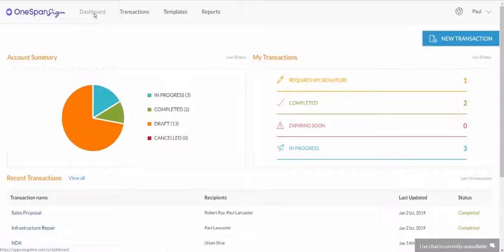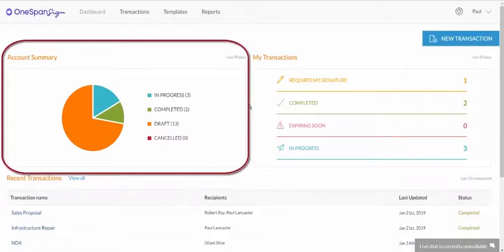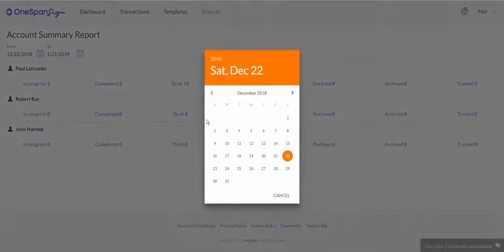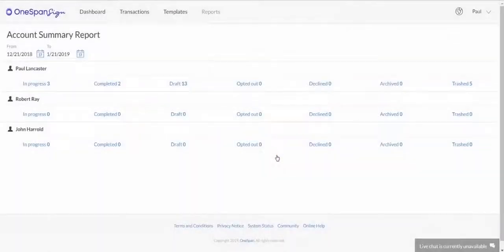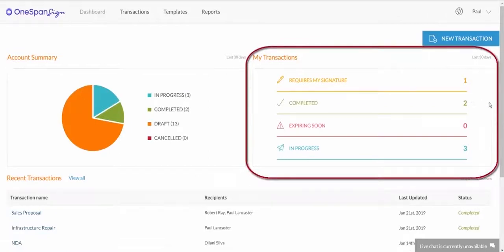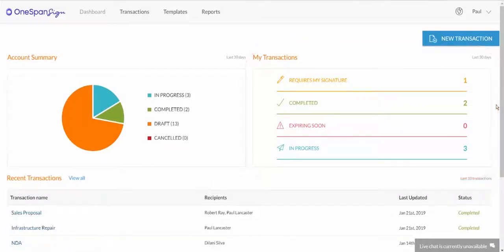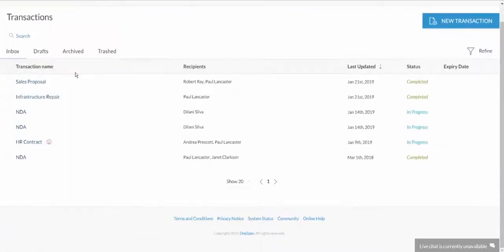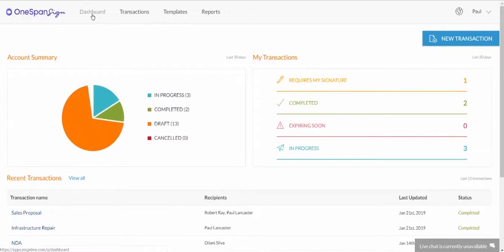OneSpan Sign: How to Use the Dashboard to Manage E-Signature Transactions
In this step-by-step video tutorial, we'll show you how to use dashboards to manage e-signature transactions in OneSpan Sign.